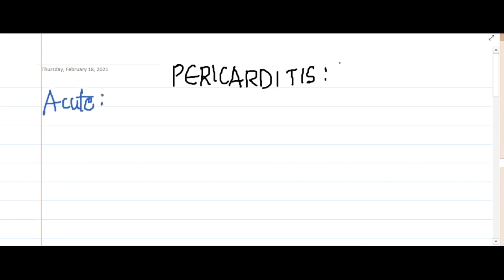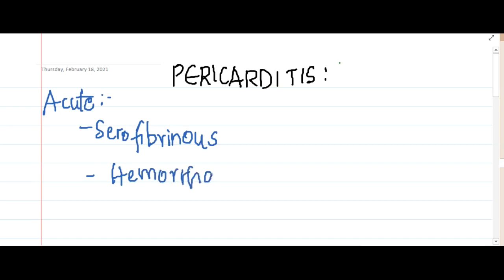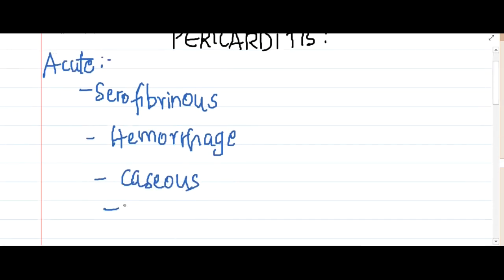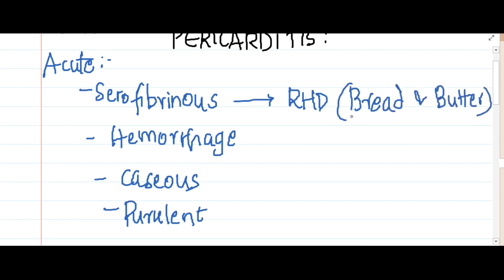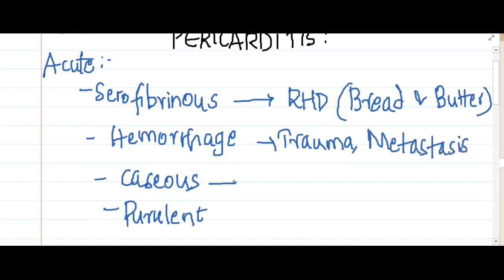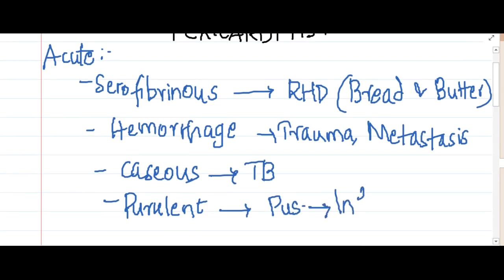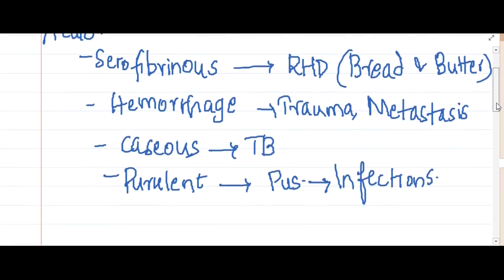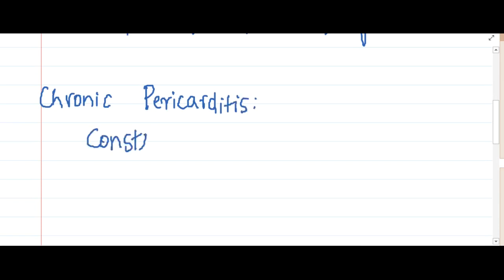pericarditis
Hello Friends,
Happy Learning.